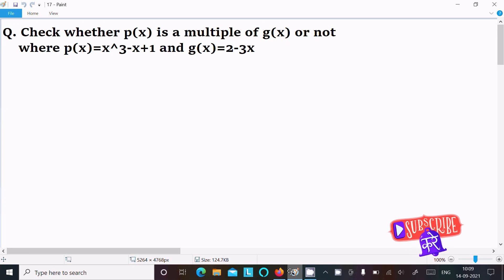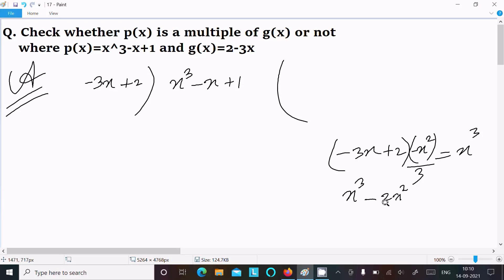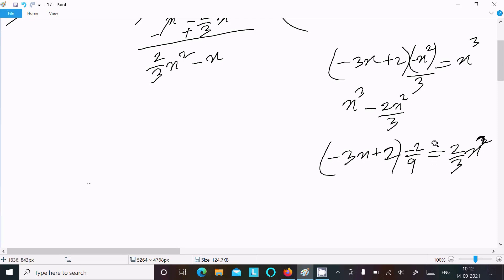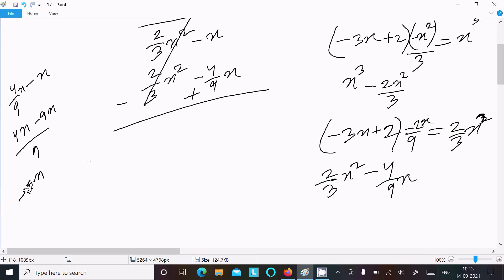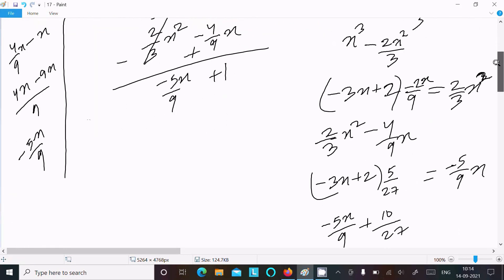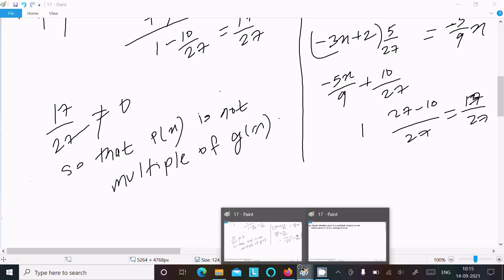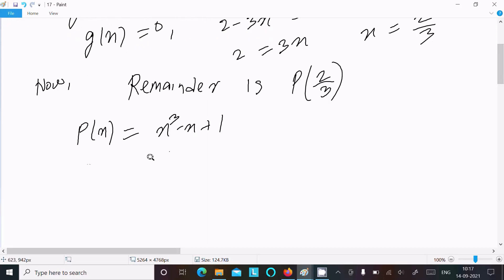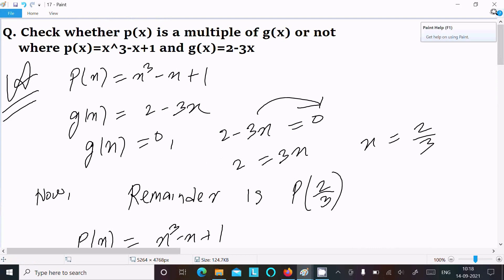If p(x) = x³ - x + 1 and g(x) = 2 - 3x. check whether p(x) is a multiple of g(x)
If p(x) = x³ - x + 1 and g(x) = 2 - 3x
p(x)=x^3-x+1 and g(x)=2-3x. check whether p(x) is a multiple of g(x)
p(x)=x^(3)-x+1and g(x)=2-3x, Check whether p(x) is a multiple of g (x) or not .
Check whether p(x) is a multiple of g(x) or not : p(x) = x^3 - 5x^2 + 4x - 3, g(x) = x - 2.